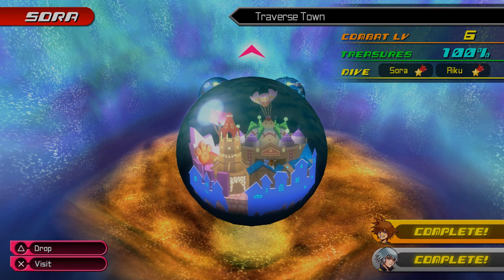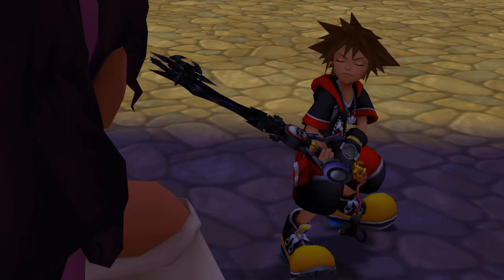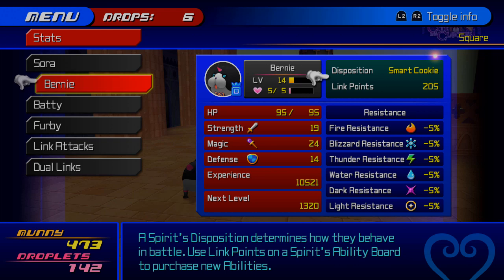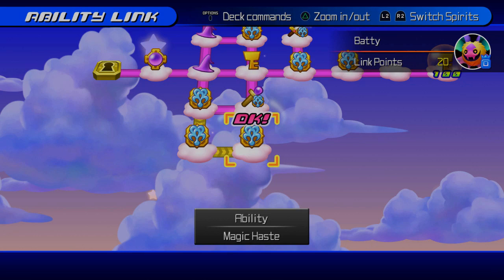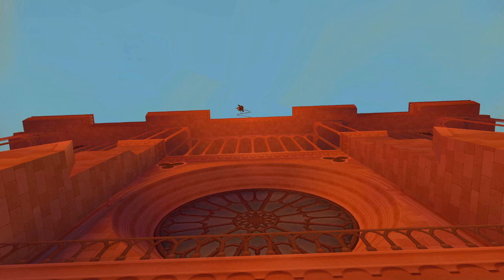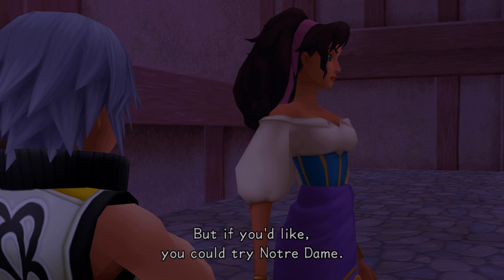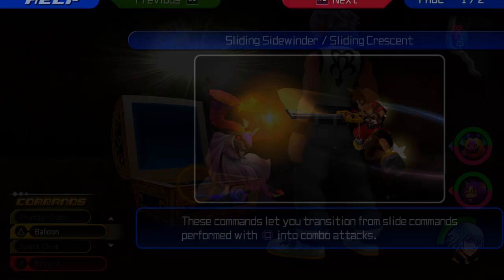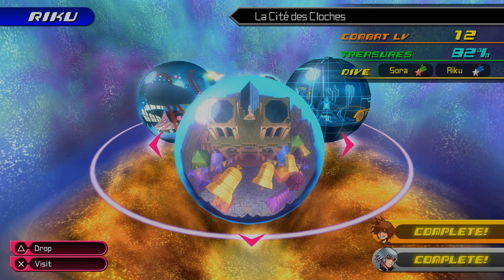GYPSY WITCH - Let's Play - Kingdom Hearts HD 2.8: Dream Drop Distance - 3 - Walkthrough Playthrough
Thanks for the like/favorite and leaving a comment, guys. They really do help me out, and I'm always happy to hear from you all. :)

GAME: Kingdom Hearts HD 2.8 Final Chapter Prologue - Dream Drop Distance HD
AUTHOR: Disney and Square Enix

Taking place after the events of Kingdom Hearts Re:coded, the game focuses on Sora and Riku's Mark of Mastery exam in which they have to protect parallel worlds in preparation for the return of Master Xehanort. Besides controlling the two playable characters across a single scenario, the player is able to recruit creatures known as Dream Eaters that are able to assist in fights.